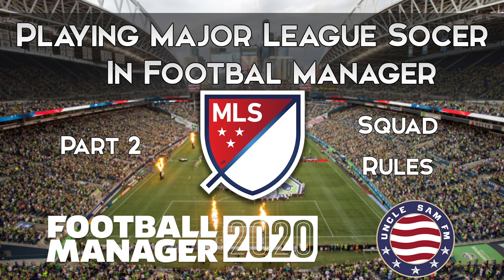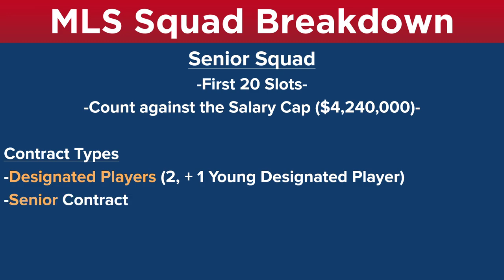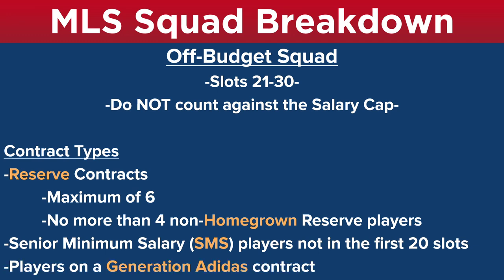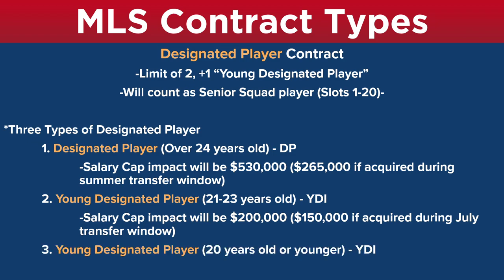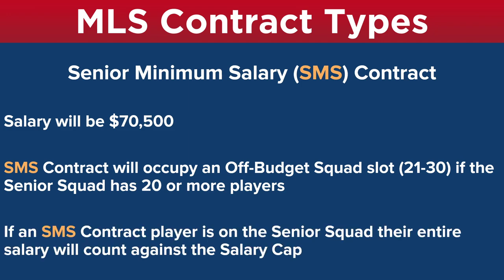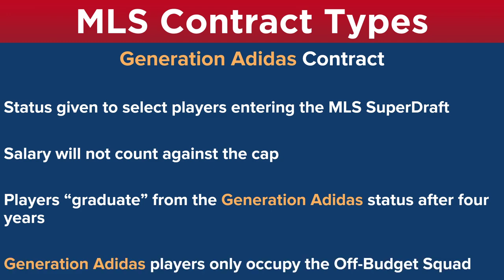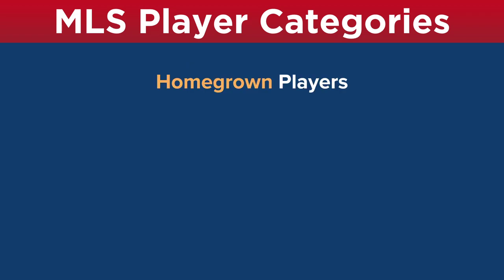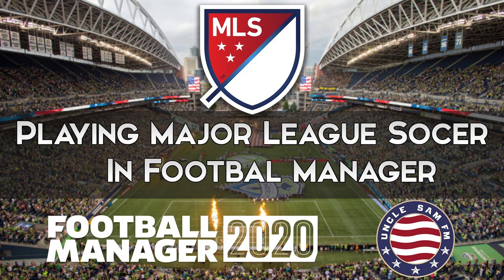Playing MLS in FM 2020 | Part 2 - Squad Rules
Playing MLS in FM2020 | Part 2 - Squad Rules

-I try to explain how the squad rules break down in MLS.